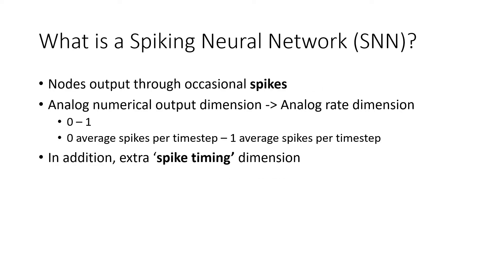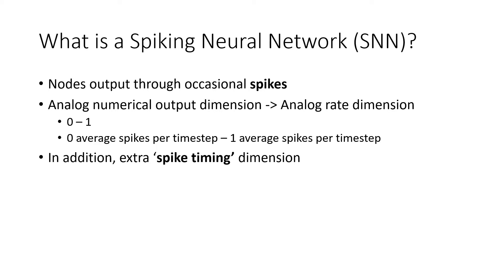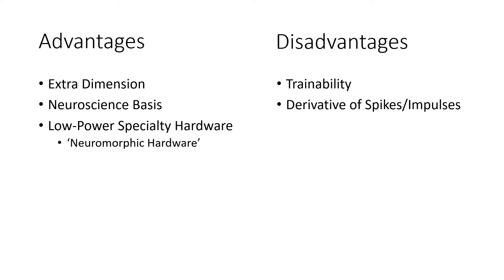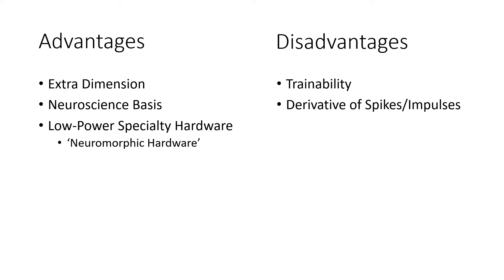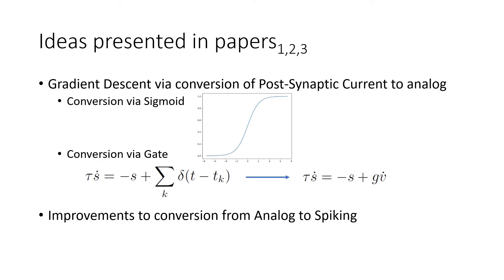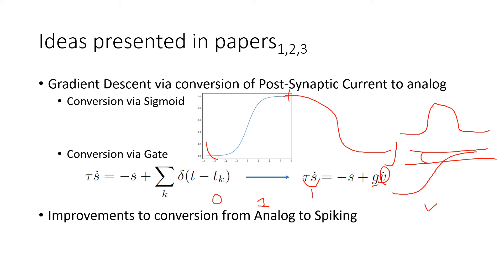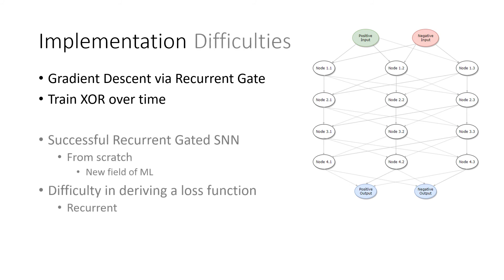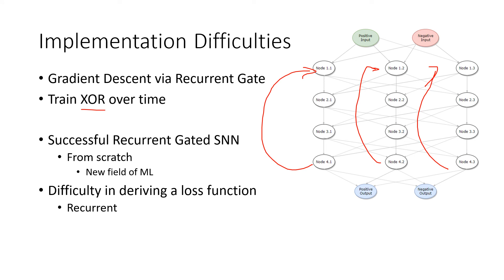Gradient Descent for Spiking Neural Networks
Term Paper Presentation